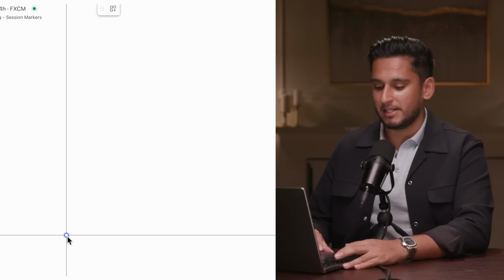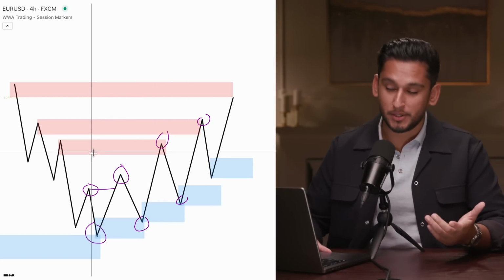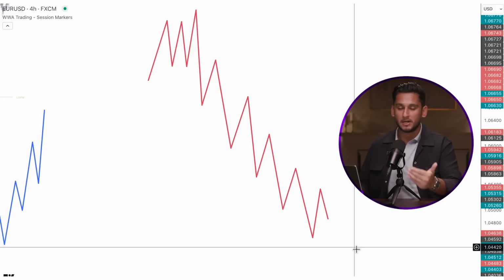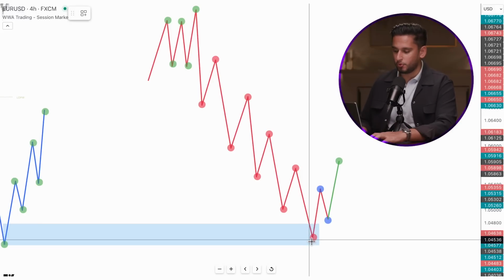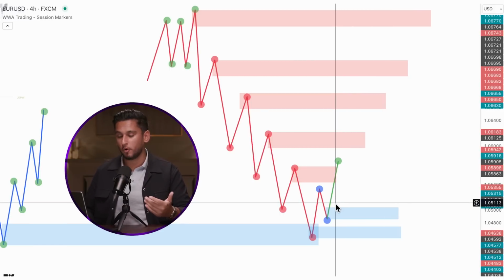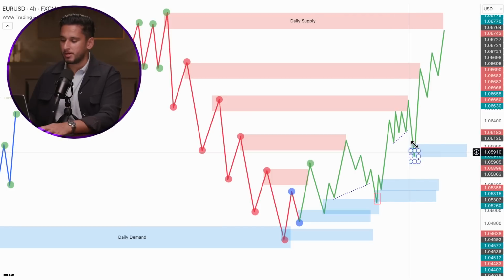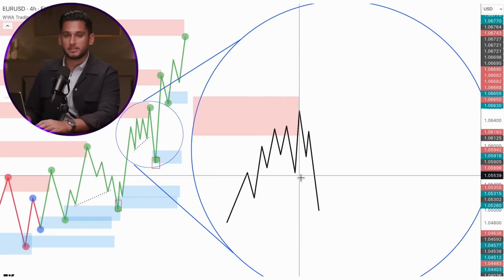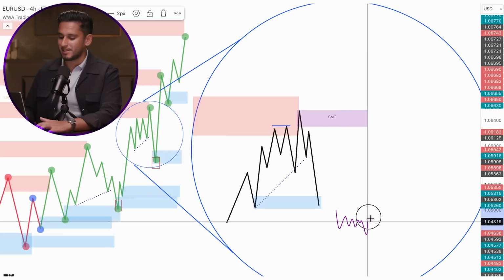Why Your POIs Are FAILING In 2025 (Supply & Demand Updated Guide)